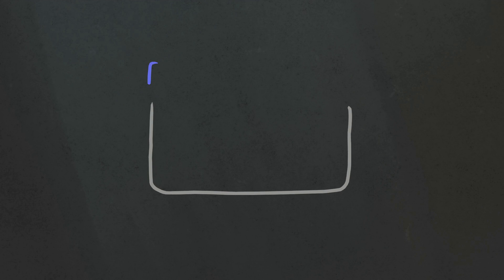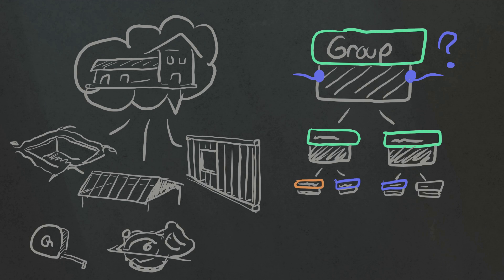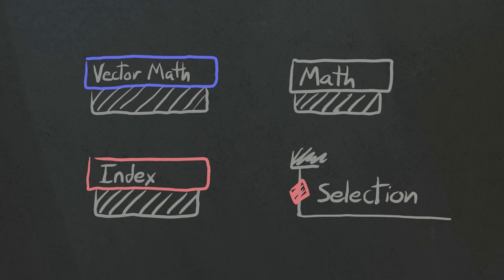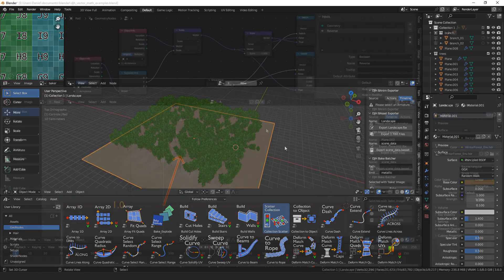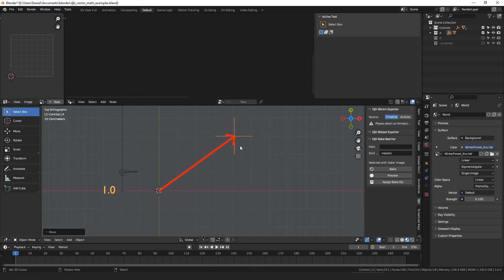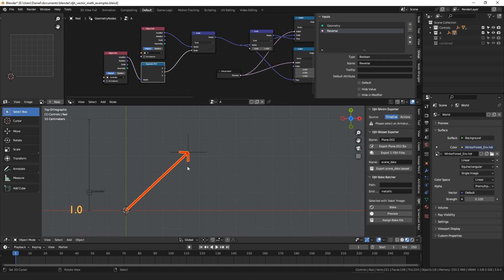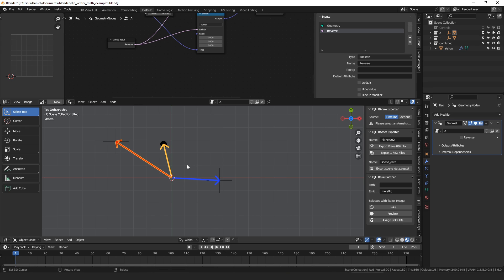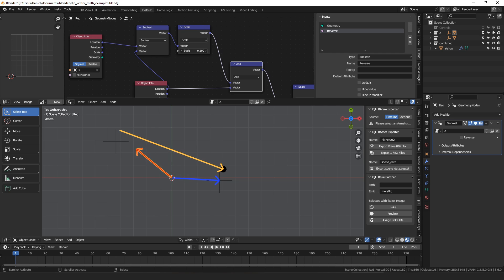Where to Begin in Geometry Nodes: Vector Math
In this video, I share some thoughts about getting started in geometry nodes.  I give some overall thoughts about what I think it is best to focus on first, that being the low-level or 'basic' nodes, such as the vector math node, and then explain a bit about how I think about and visualize what happens when you use a vector math node.  I cover the very very basics, addition, subtraction, scalars, and normalization.

0:00 why the vector math node?
2:56 fundamental nodes
4:11 what makes a 'good' setup?
6:20 visualizing a vector
8:36 scale
9:28 normalize
9:59 addition
11:27 subtraction
12:38 putting it all together